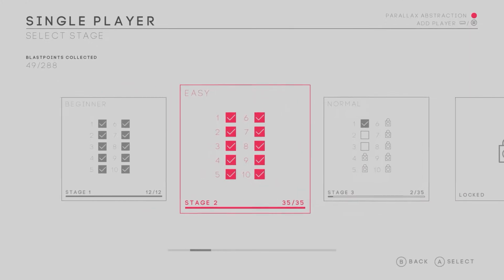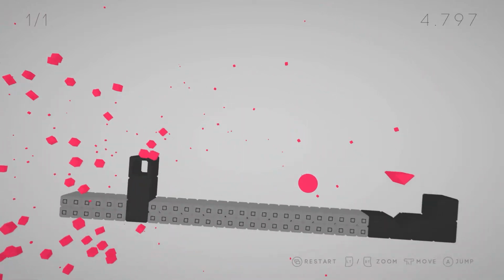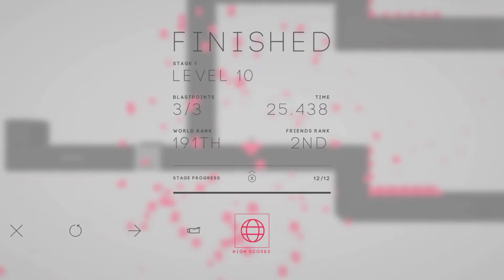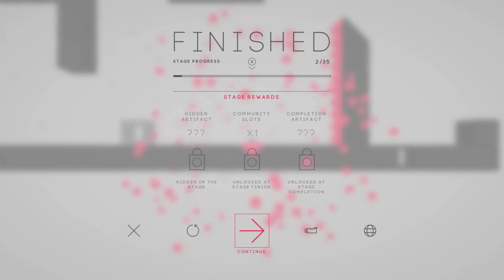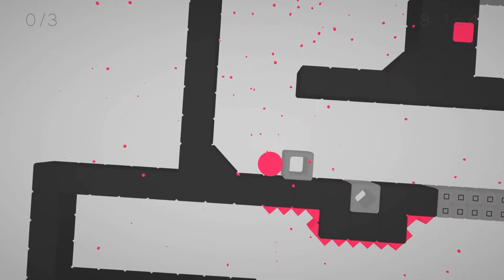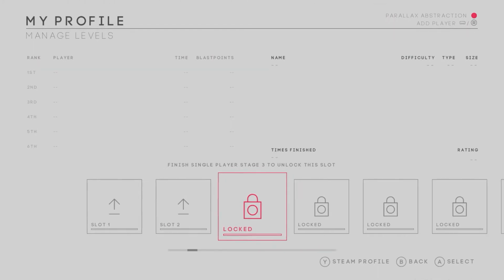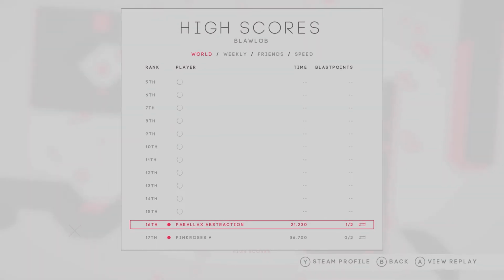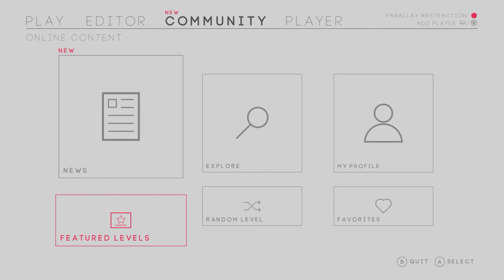Cublast HD (PC, Mac, Linux) - PXA Peeks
In this episode of PXA Peeks, I take a look at Cublast HD, a unique and simple to learn but hard to master puzzle game that started out on mobile but has been nicely enhanced for computers.

Review code provided by ThinkFast Studio.